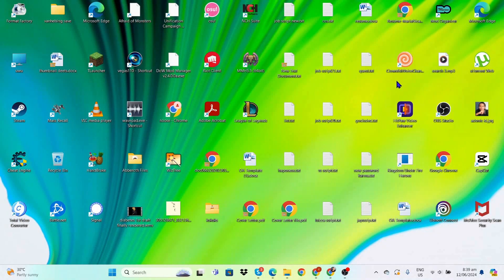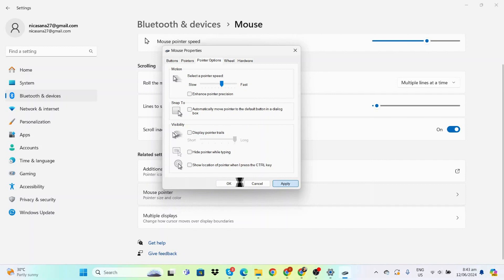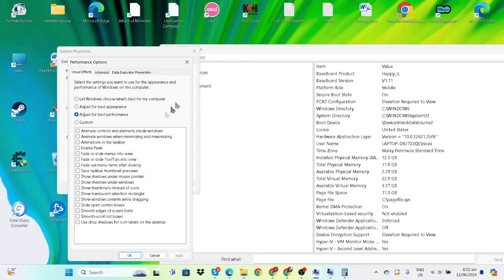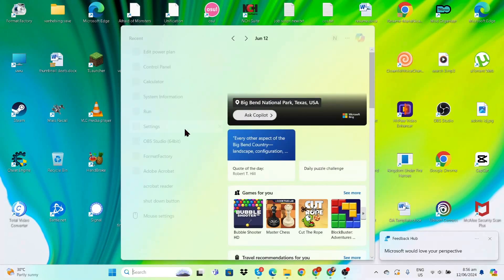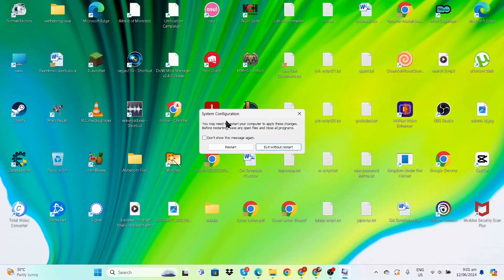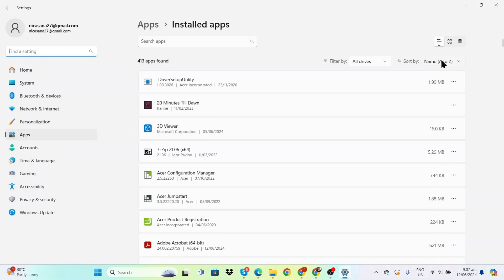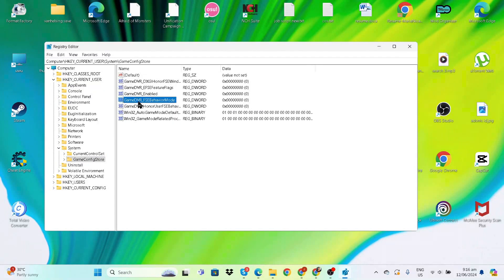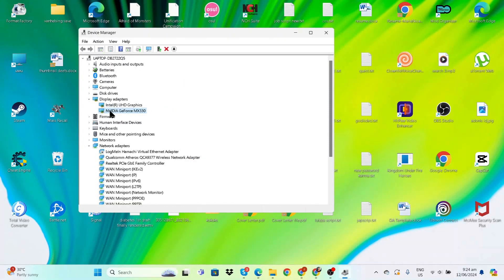How To Fix Lag & Stuttering In Windows 11 (in Gaming Sessions)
In this video we will show you how to fix stuttering in games in Windows 11. If have lag in your gaming sessions, we will teach you step by step how to configure Windows to speed up your PC.